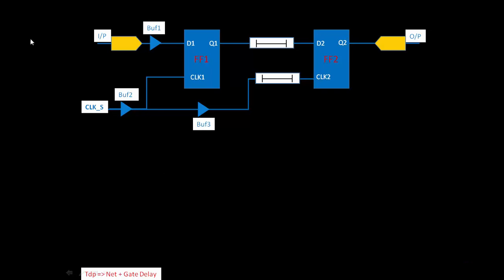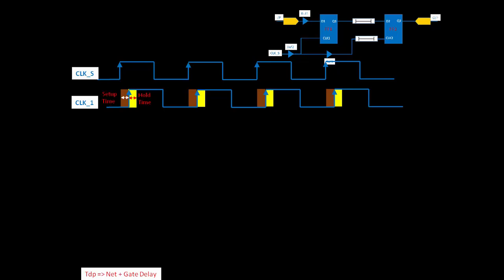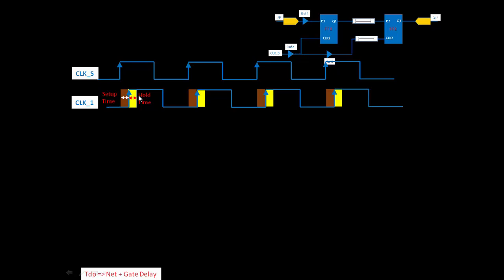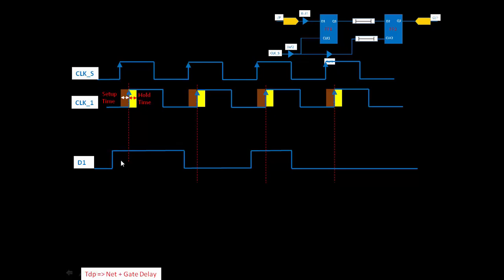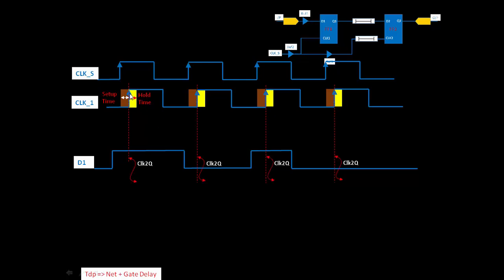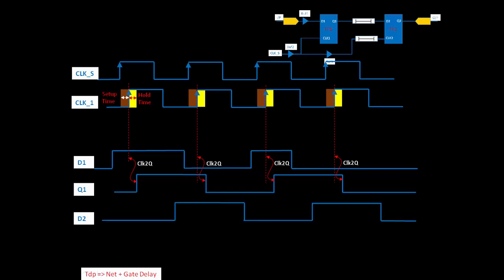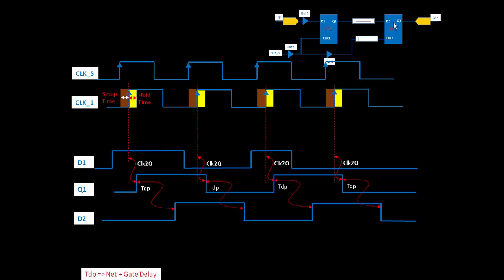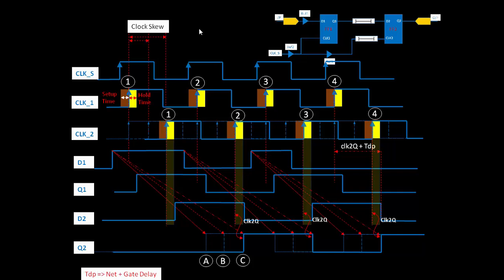CLK_L5 - Clock Skew and Hold Violation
This is the 5th Lecture of Clock Series.

In this Lecture we are discussing about the Relationship of Clock Skew and the Hold Violation.
We have summarized 2 things in this Lecture:
1) If you increase Clock Skew, probability of Hold violation Increase.
2) If you increase Clock Skew, your System output become slow (Means it will take more time to output the data).

 Please refer other Lectures also.